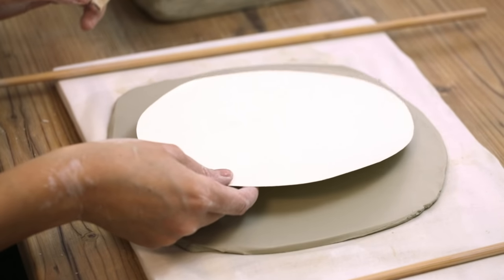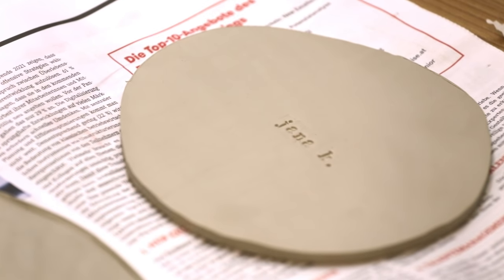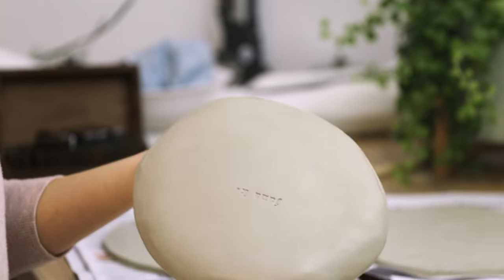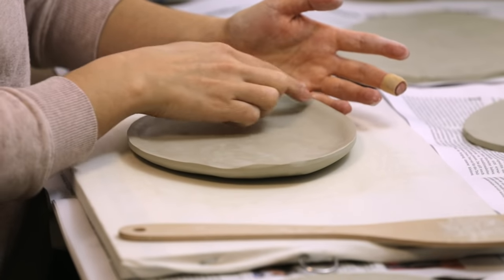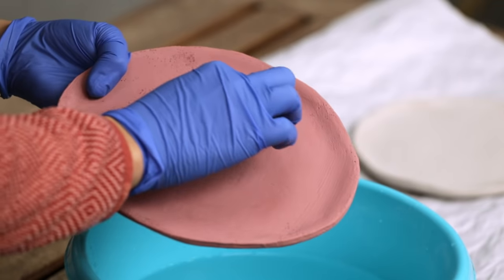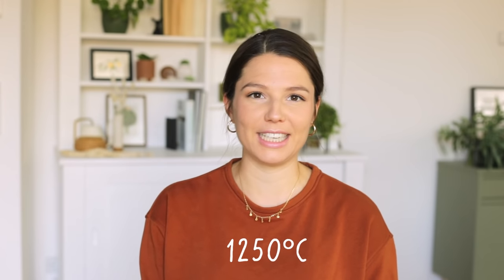POTTERY AT HOME - Making Plates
Hello everyone,

In this video I show you how I make ceramic plates using stoneware clay.
Including tips and tricks for pottering at home.
You don’t need any special tools or pottering wheel for this project!
The plates I created in the video are food safe and can even be washed in the dishwasher!

Stoneware clay needs to be fired in a kiln, if you don’t have your own, check out to find one in your area or ask google for a pottery studio in your area ;)

The clay I used for this project is a STONEWARE CLAY with 25% chamotte in white.

To decorate my ceramics I used:
GREEN GRANITE liquid glaze by “BOTZ”
BEIGE GRANITE liquid glaze by “BOTZ”
GREY BASALT liquid glaze by “BOTZ”
I also used a Pottery Tools Starter Set, similar to this one

The pieces were fired at 1250 degrees celcius.

OTHER VIDEOS YOU MIGHT LIKE:
POTTERY AT HOME - Pinch Pot Vases - Beginner Friendly Home Decor DIY

AIR DRY CLAY- painting with coffee:  DIY - easy Air Dry Clay projects for Home Decor

Xx Jana